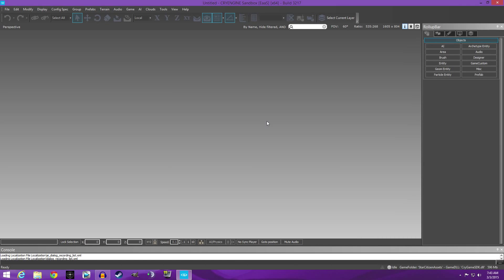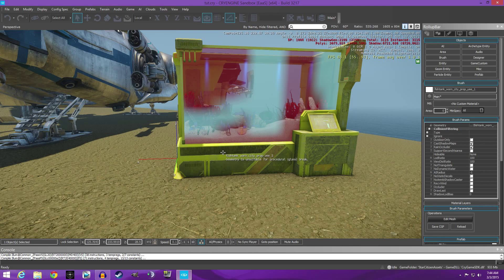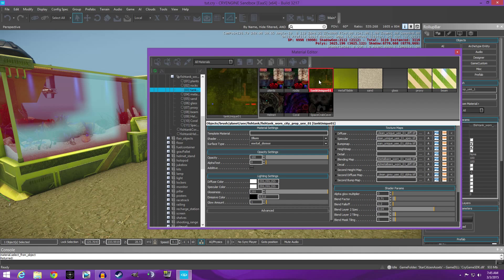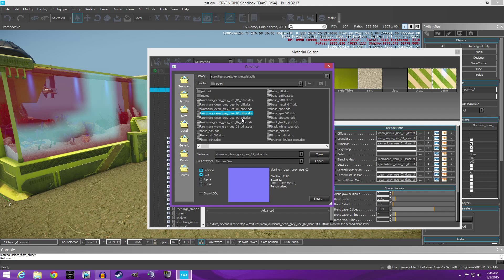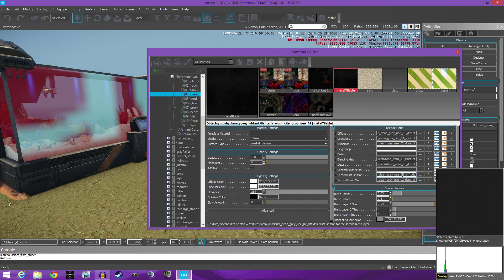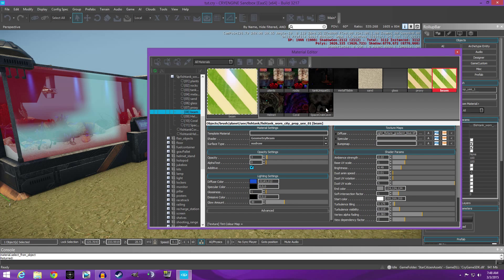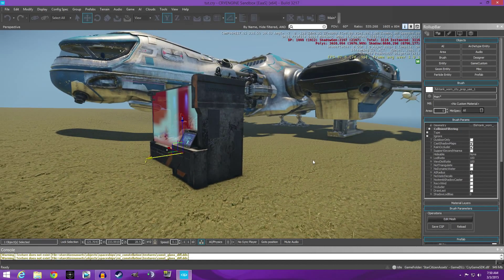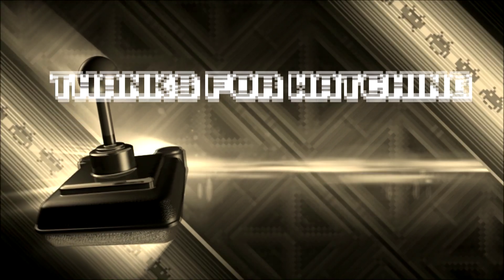CryEngine Tutorial EP. 4 - Fixing the yellow problem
Heres a fix to the most annoying problem with the assets... the yellow issue! Hope this helps some of you out.